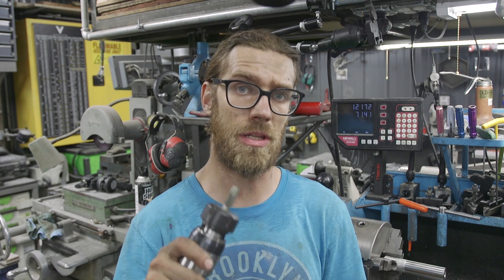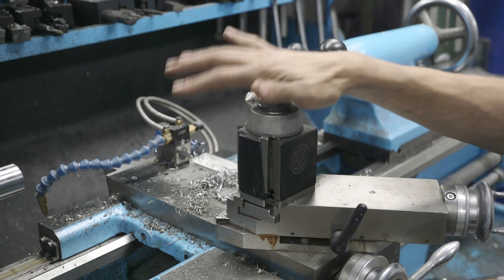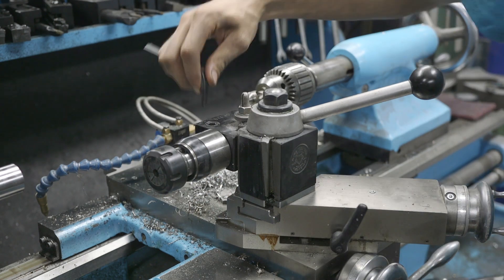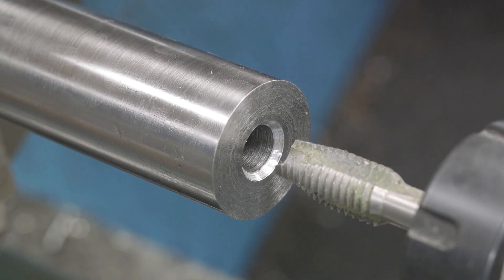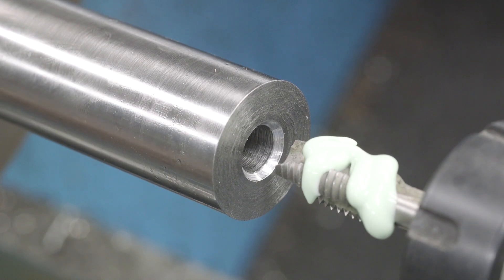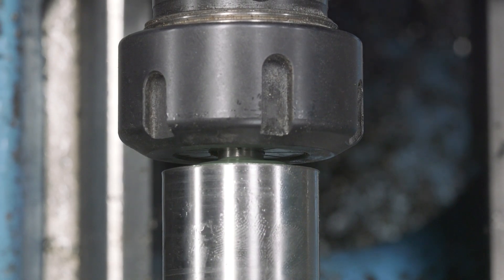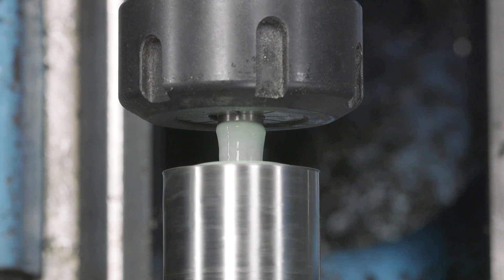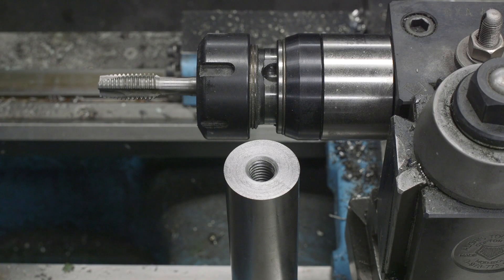Internal Threading Made Easy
A quick video on how I do internal threading on the lathe!